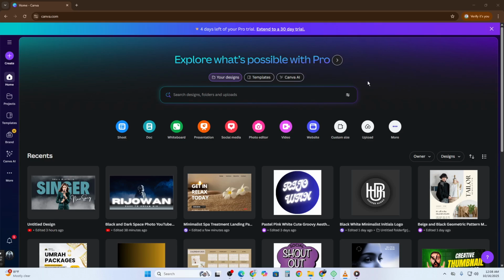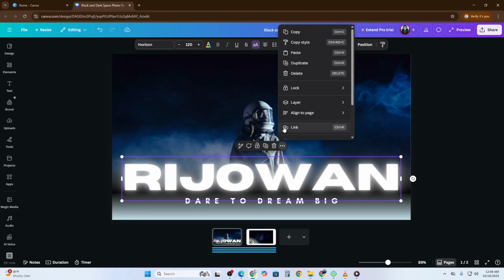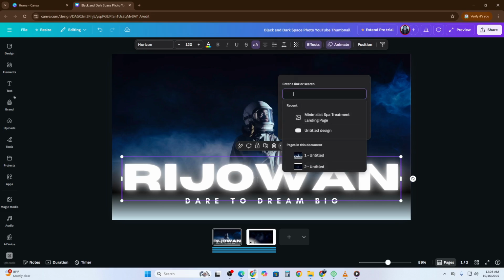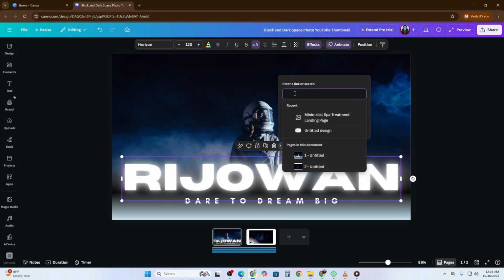How to Add Gmail Link in Canva Simple - 2025 (fast & Easy)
How to Add Gmail Link in Canva Simple
In this video, How to Add Gmail Link in Canva Simple, you’ll learn an easy way to make your designs clickable. This quick tutorial shows how to add a Gmail link in Canva, create interactive elements, and make your design more professional. Perfect for beginners who want to add email links fast!